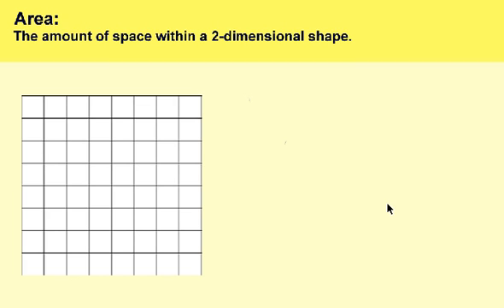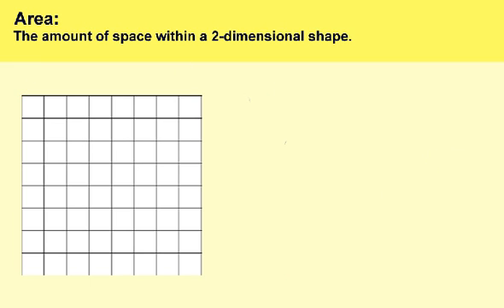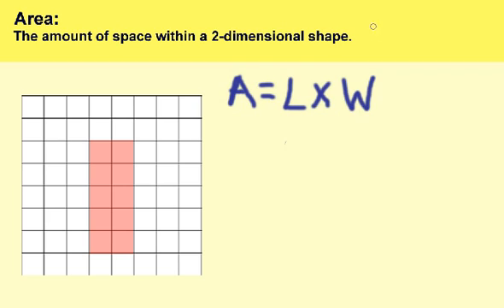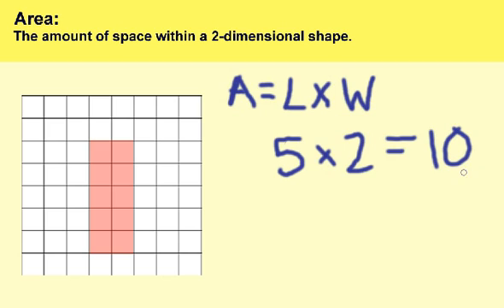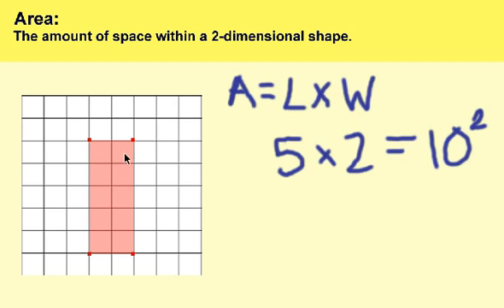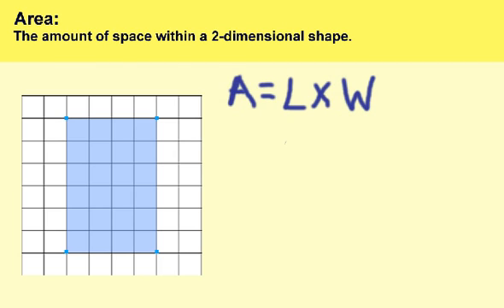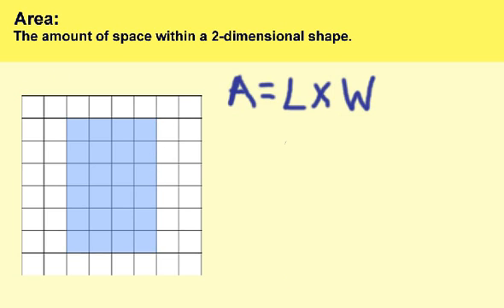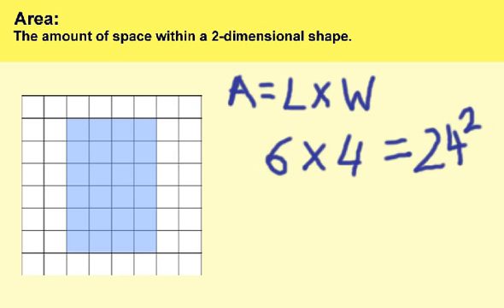How to Find the Area of a Shape Using a Grid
This video shows how to find the area of a shape using a grid.